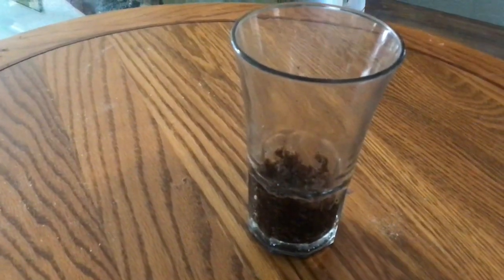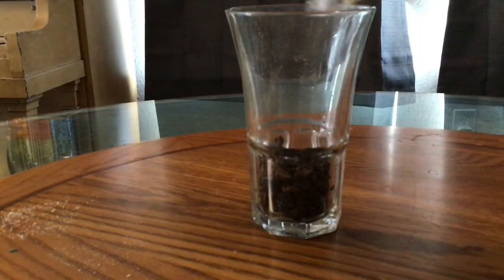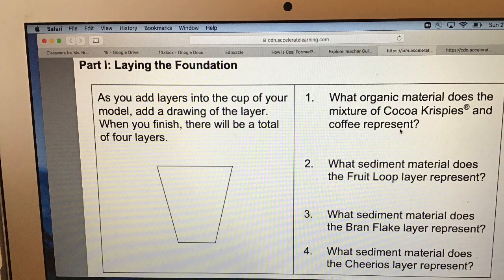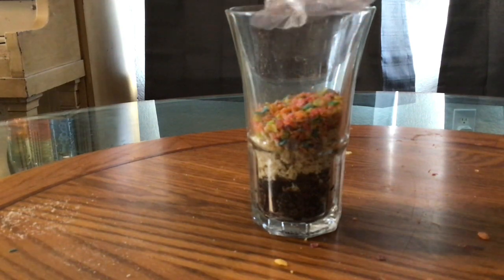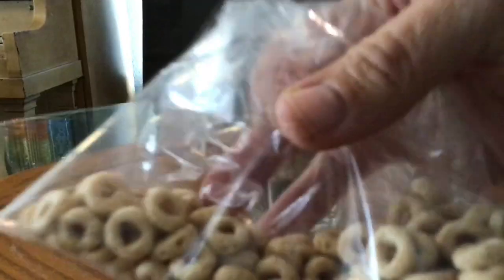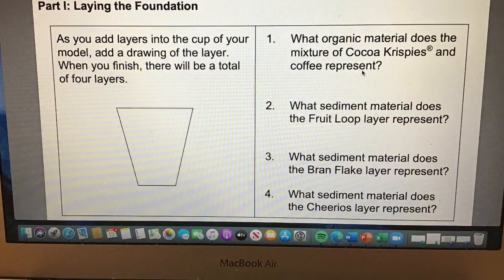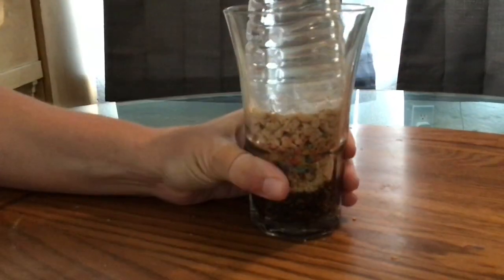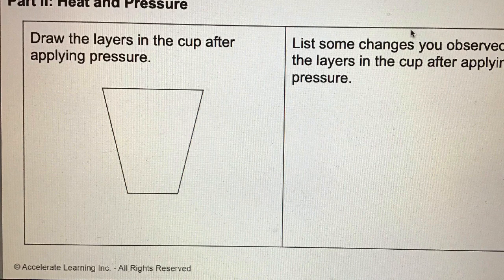Science - Coal Model